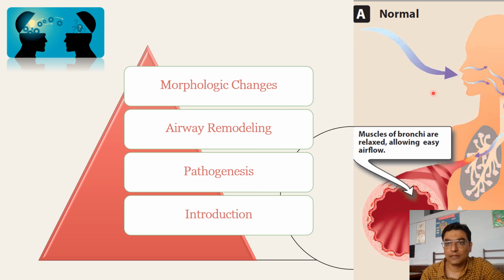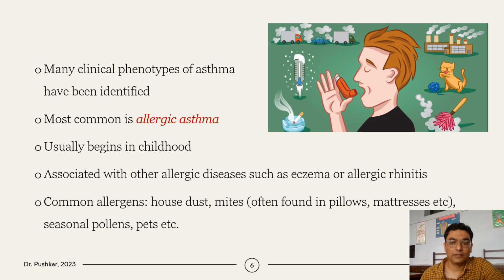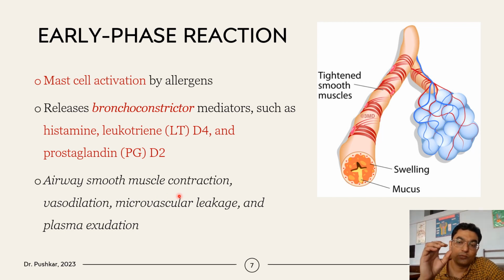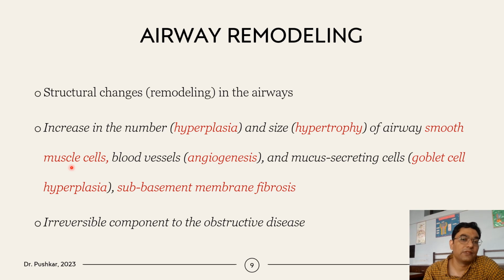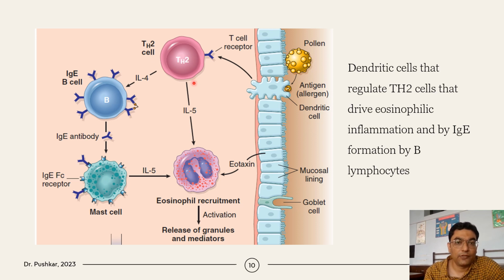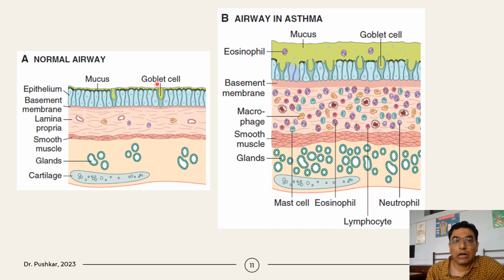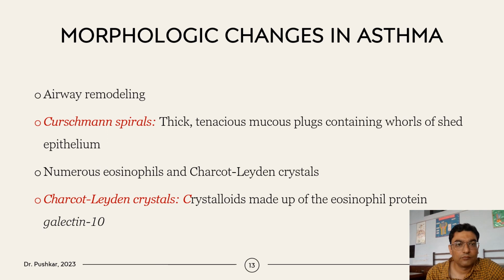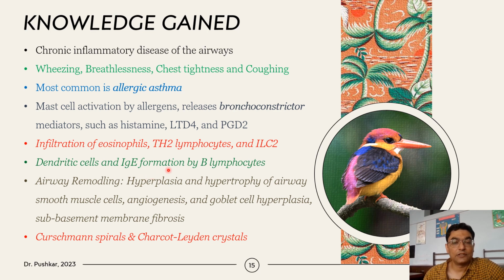Asthma | Introduction | Pathogenesis | Symptoms | Airway Remodeling | Pathology | Medicine | Part 1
Curious to know what various morphologic changes such as airway remodeling, Curschmann spirals, and Charcot-Leyden crystals are? What are the most common symptoms of recurrent episodes of asthma? What is the reason behind all that, i.e., the pathogenesis of asthma? Watch this interactive and interesting PowerPoint presentation (PPT) lecture to learn about all that.

This is Part 1 in the series of Asthma.